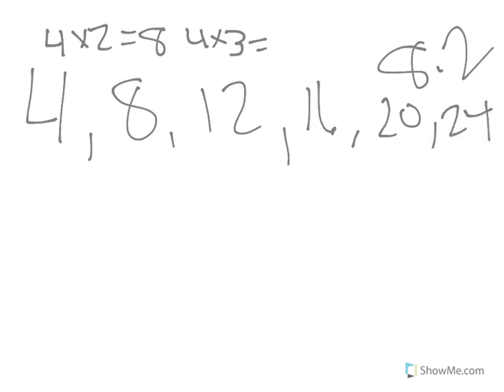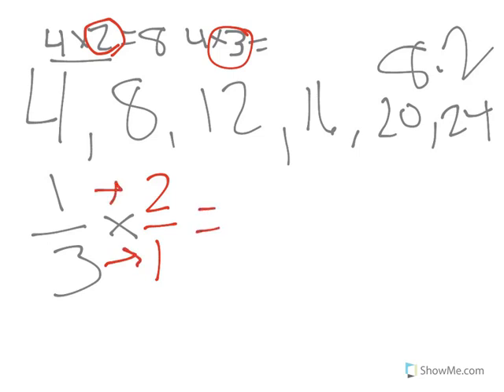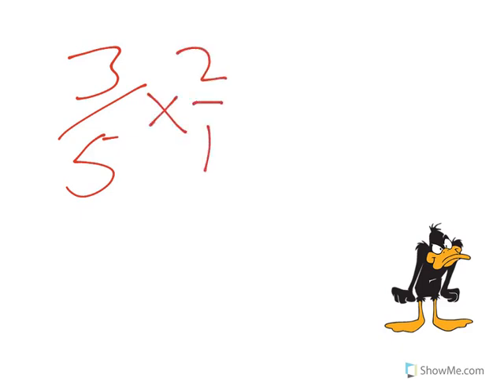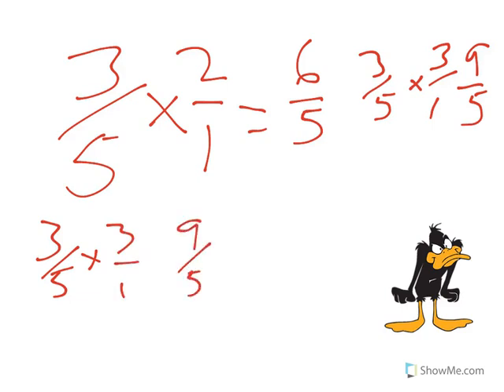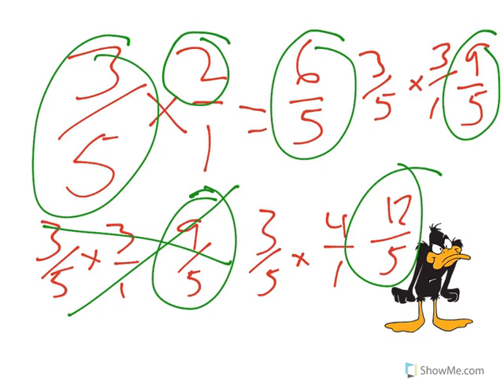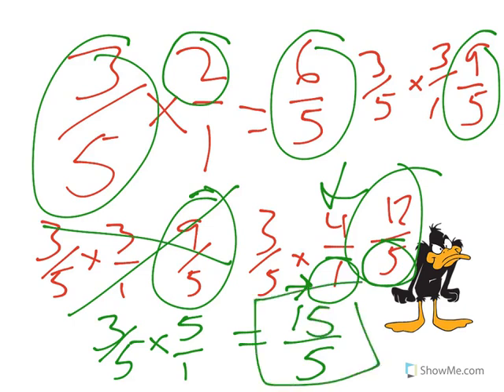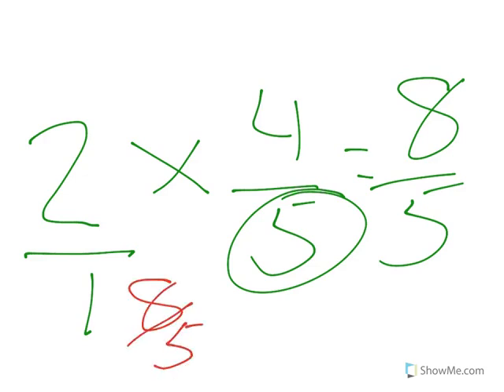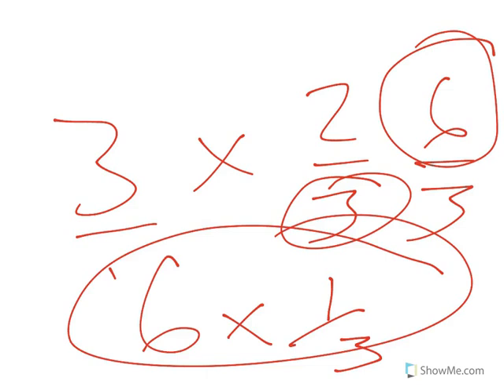Go Math 8.2